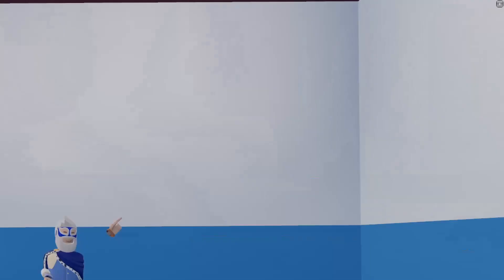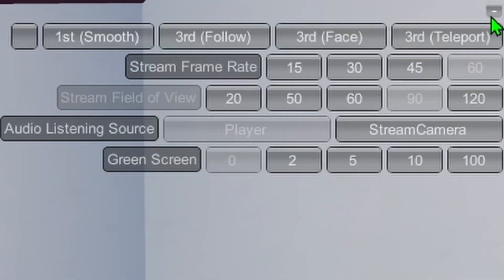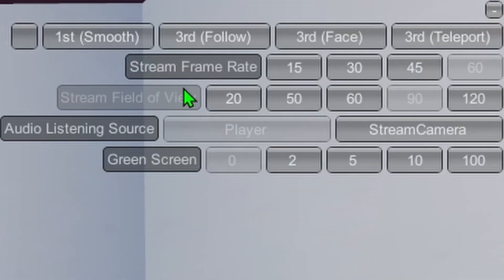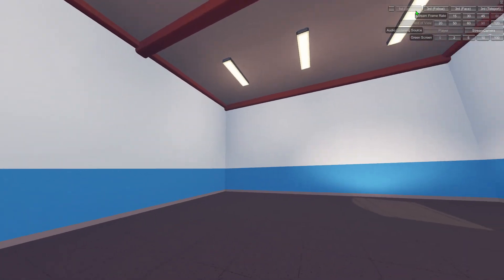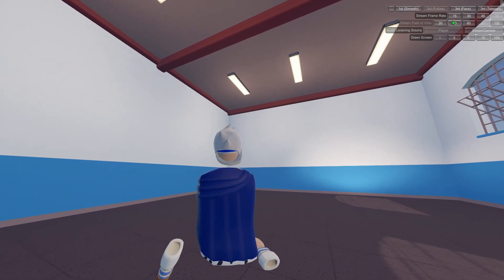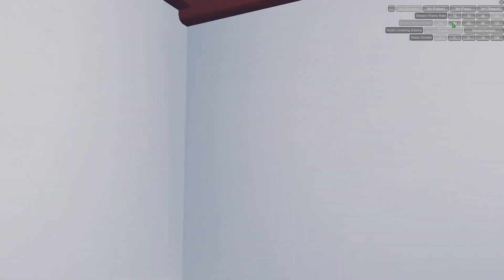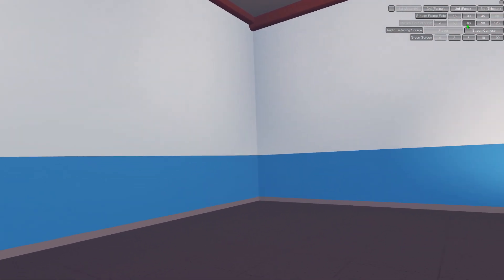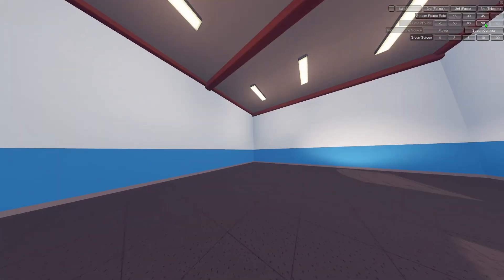What's the thing on the top right?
Today I am explaining what this little box on the top left is and does.
It only appears on Rec Room PCVR,